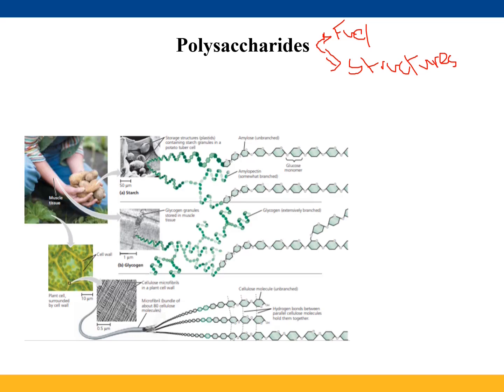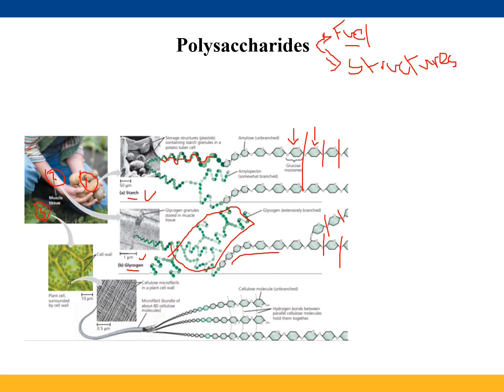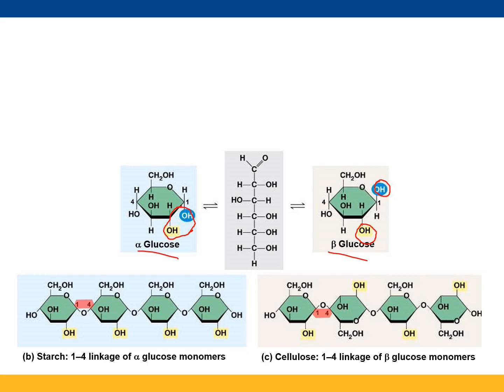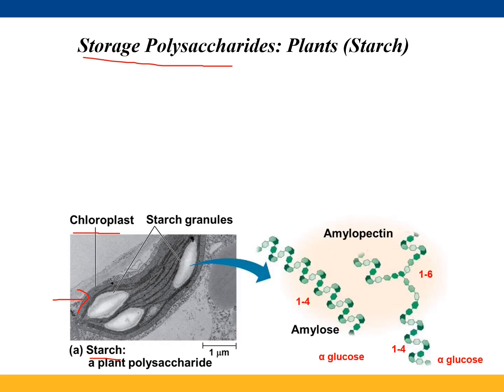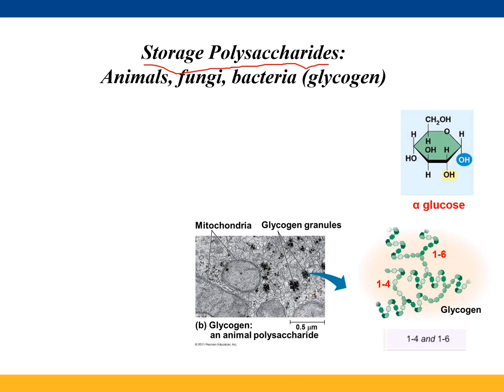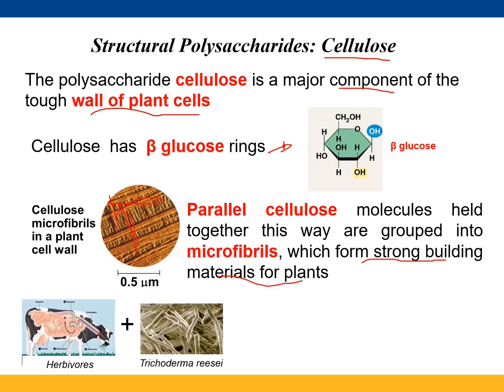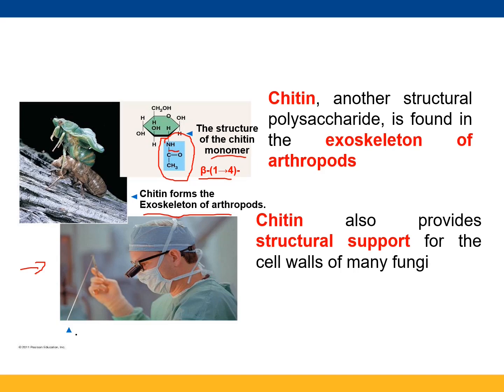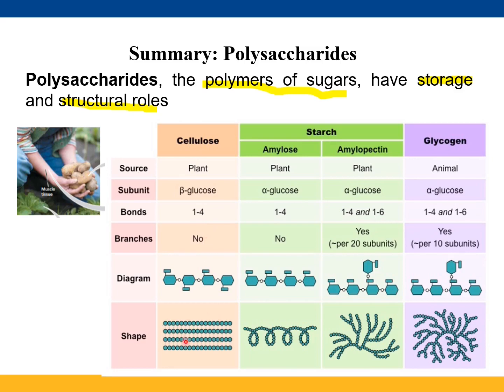Chapter 5 section 3 Carbohydrates Polysacharides